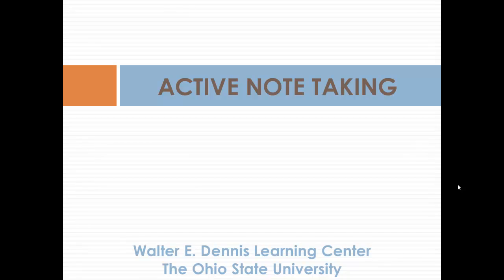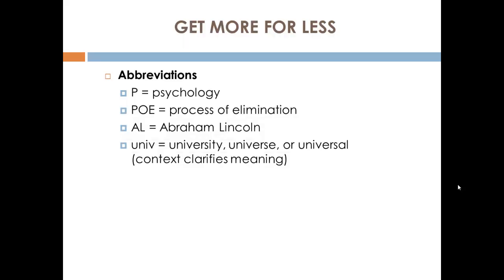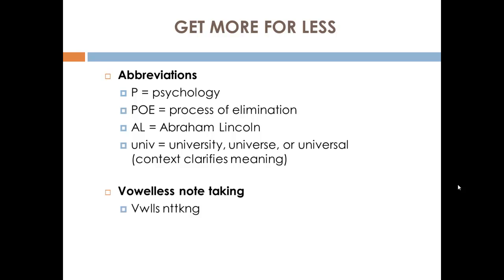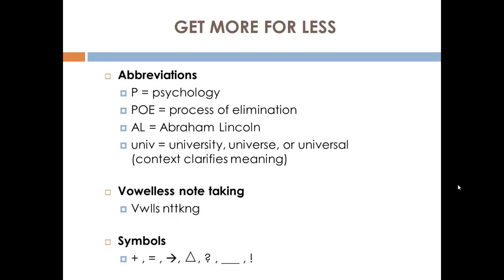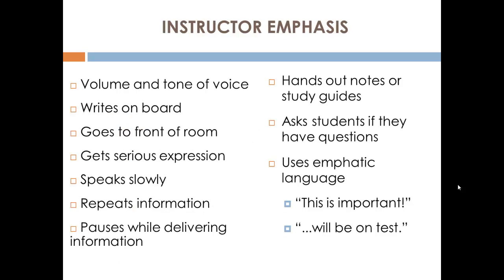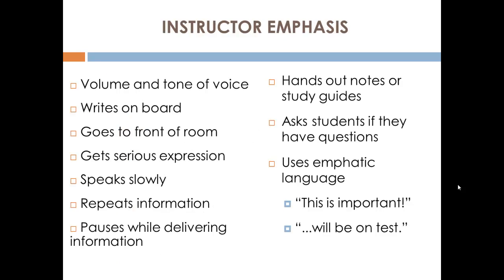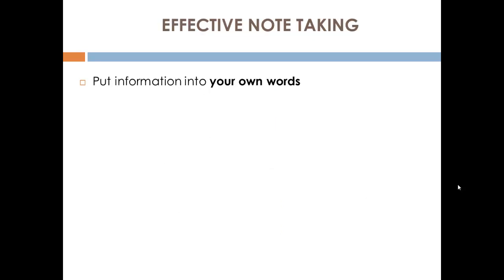Active Note Taking Strategies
Gain tips on how to increase the efficiency and level of engagement your notes offer.